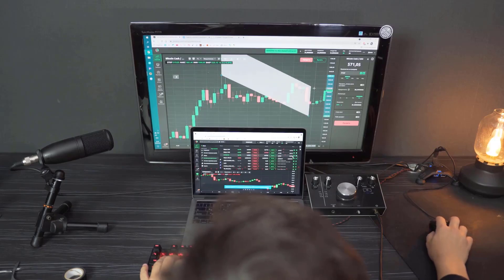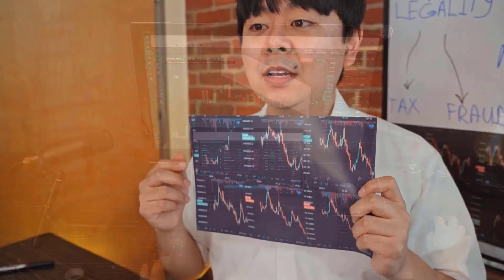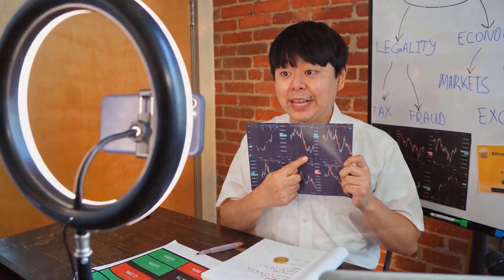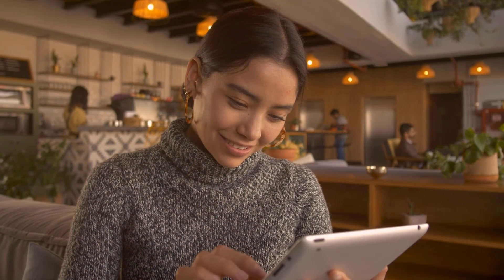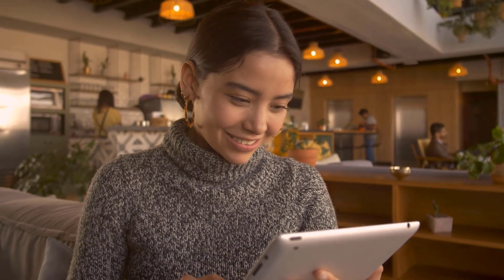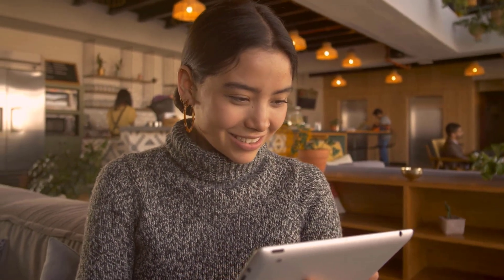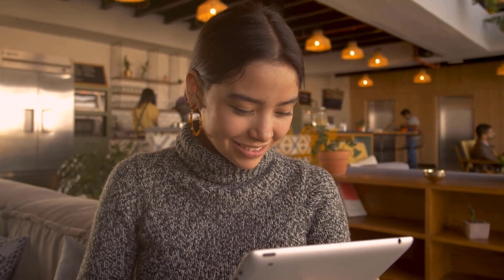THETA PRICE WILL X5000 AFTER THIS DATE?? - THETA PRICE PREDICTION 2024 & 2025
store crypto,crypto ramp,cryptocards,cryptopay card,trading future binance,saxo investor,youhodler,coinbase custody